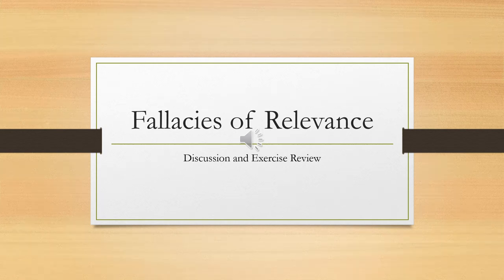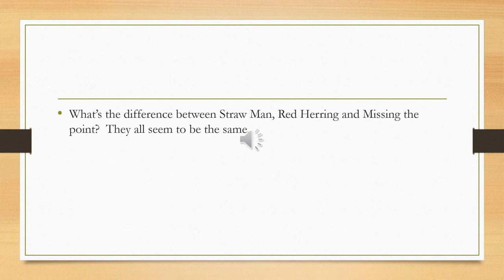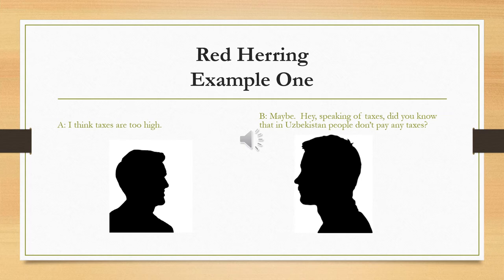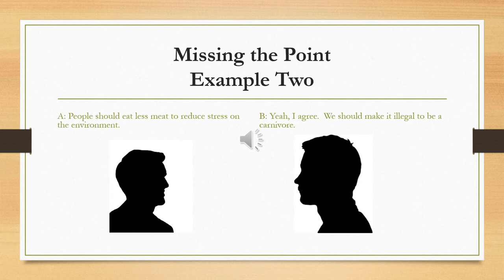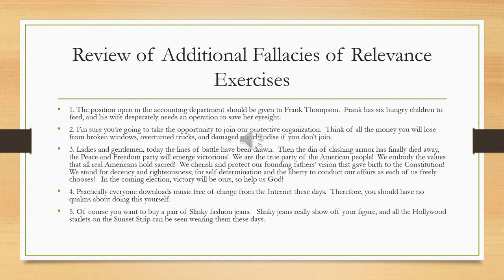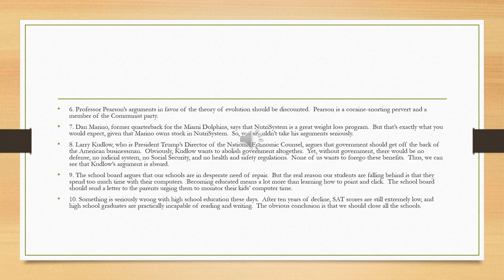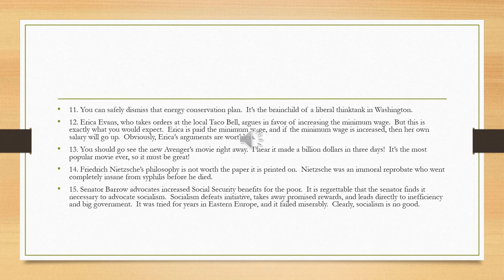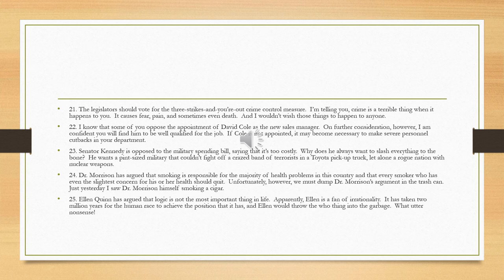Fallacies of Relevance Discussion and Exercise Review